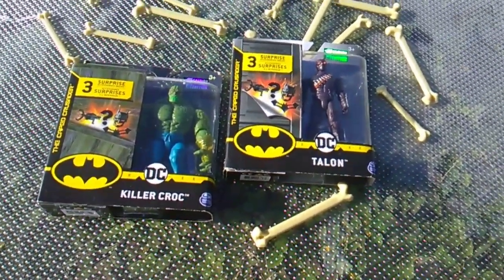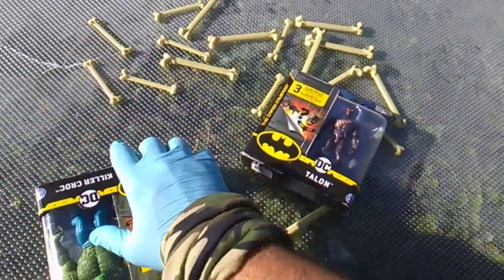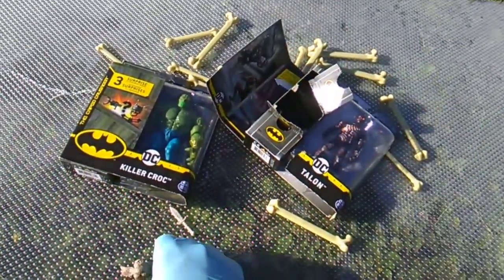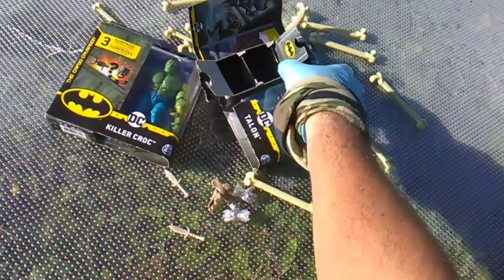DC Insanity! Creature Chaos, Round 7! Talon + Killer Croc Version 3!